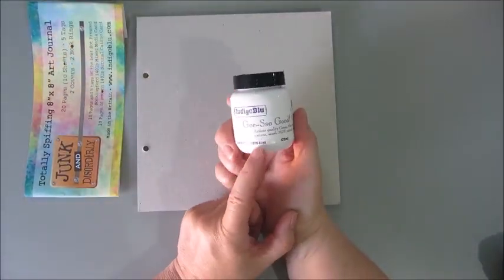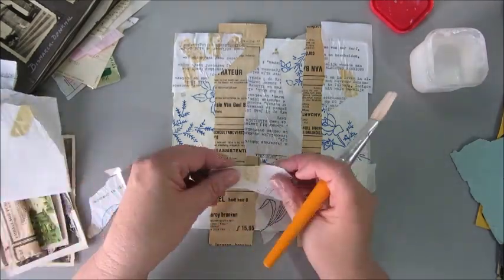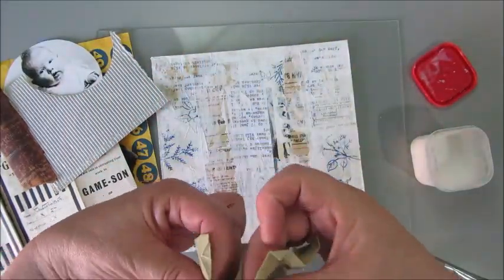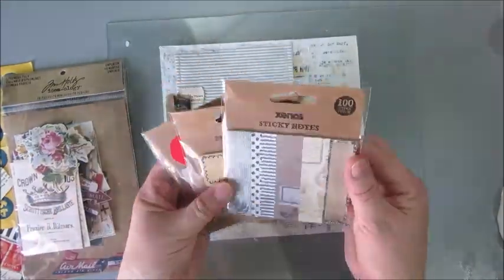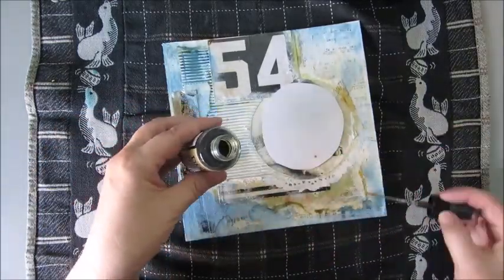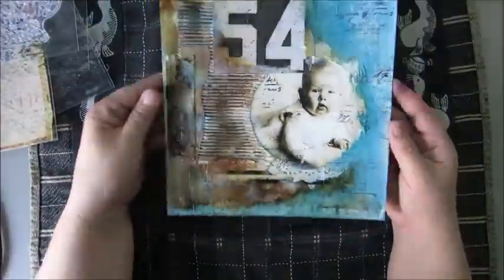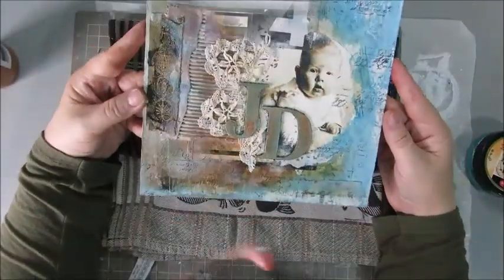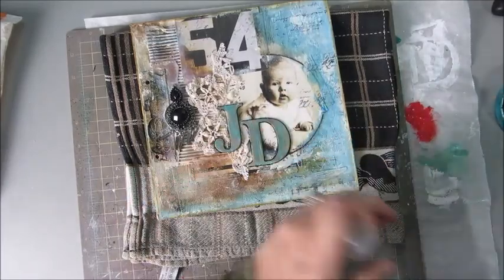Art Journal Cover Little Me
I've been working on the front cover of my new Junk & Disorderly Art Journal. Hope you like it.